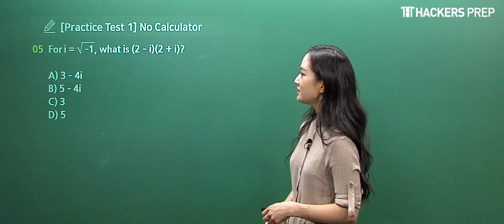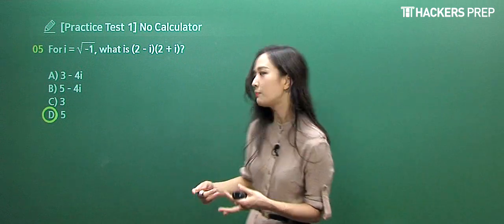[SAT Math] Easy solutions for No Calculator section!ㅣ해커스프렙, SAT, SAT 학원, SAT시험, SAT 만점, SAT인강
박아리나 선생님이 알려주는 문제풀이 비법 맛보기
▼한번에 모든 과목+교재 제공! All-in-One패스 수강